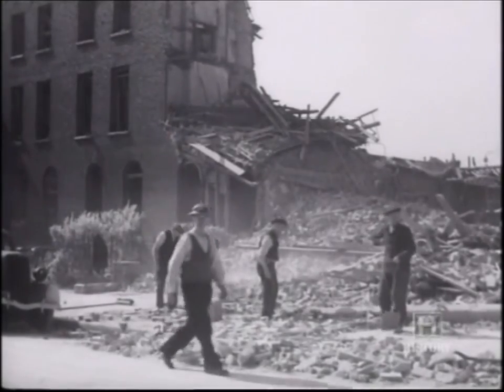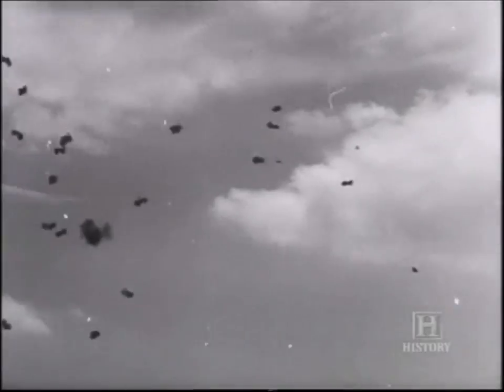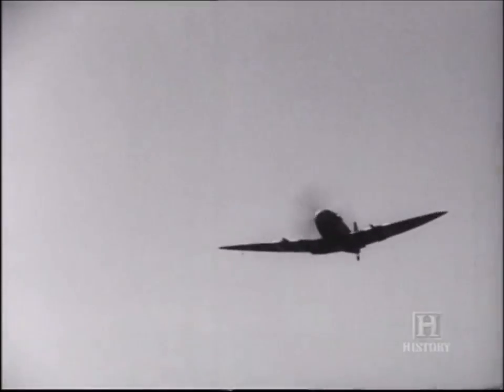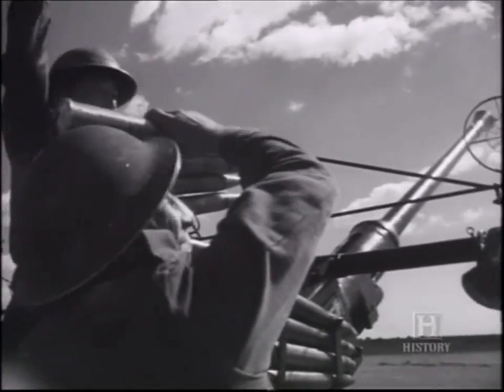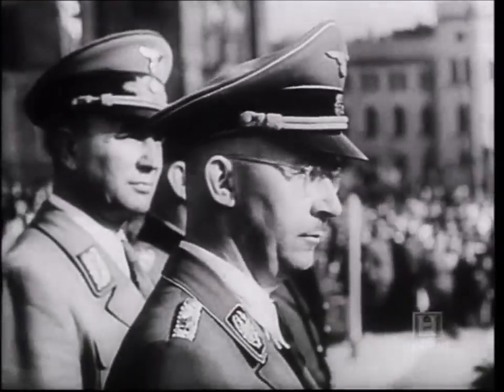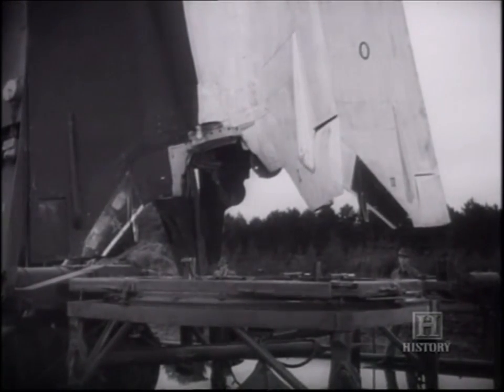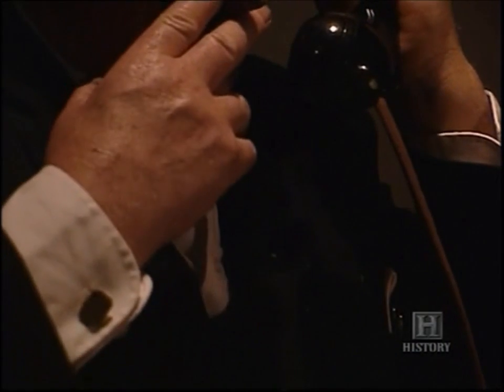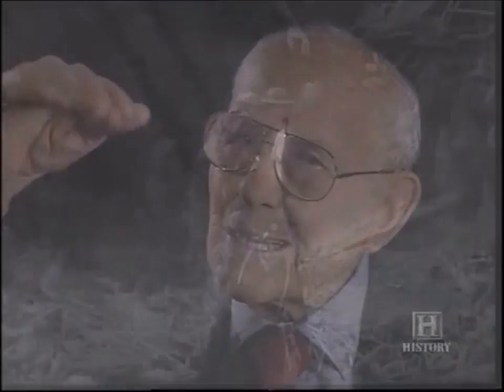V-1 flying bomb ( doodlebug) & V-2 rocket vengeance weapons . Part 4